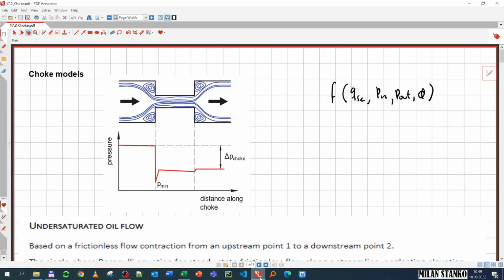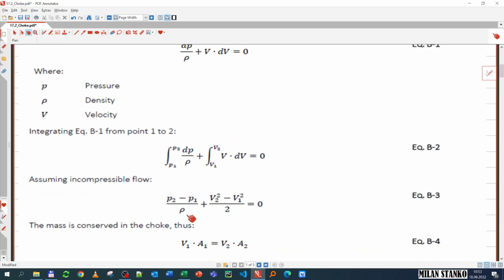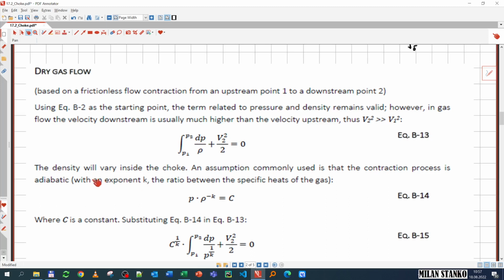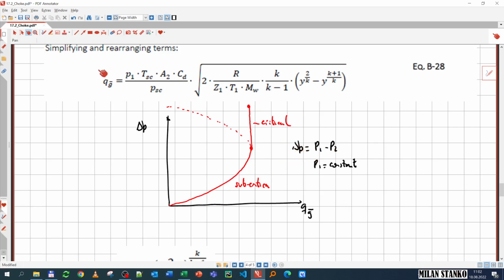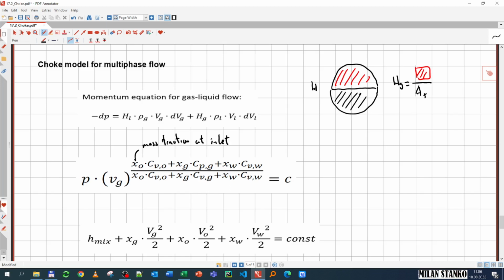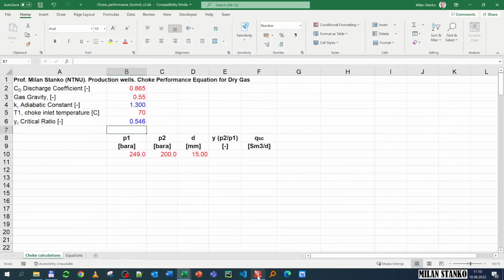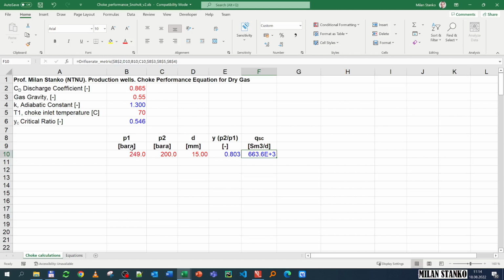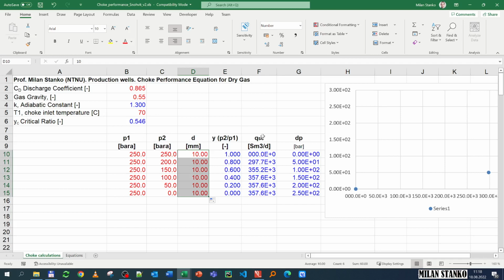17.2. Choke flow performance - part 2 (Models)